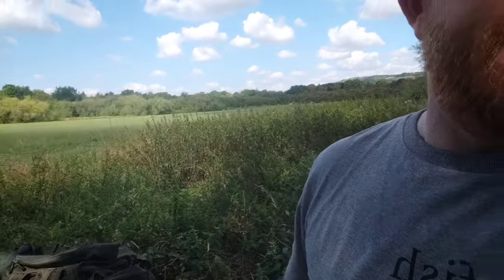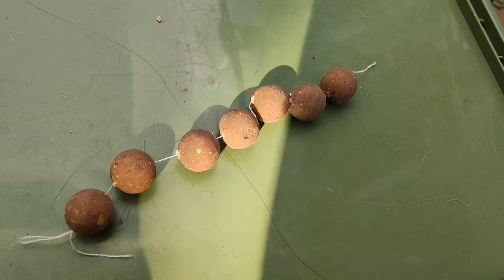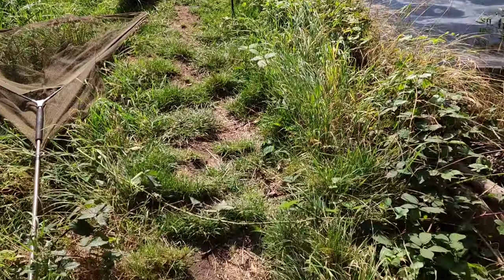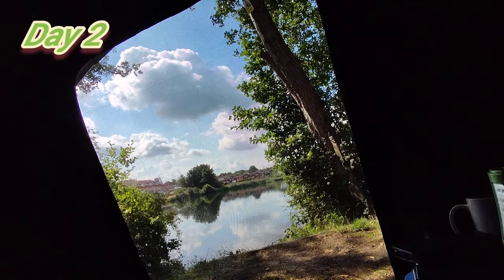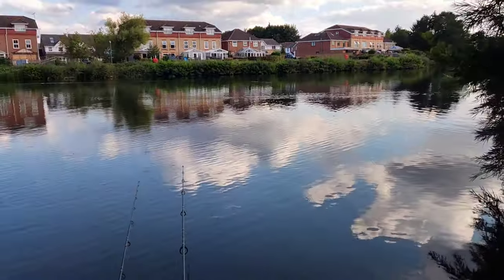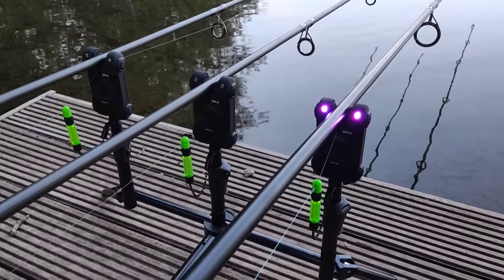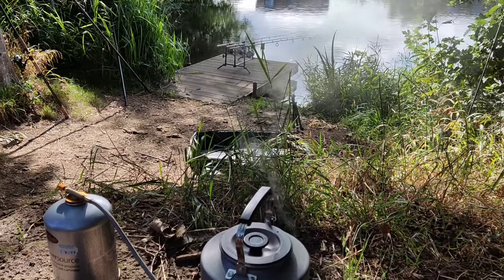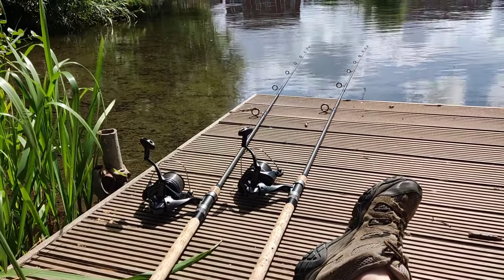First Carp - 70 acre Membership Lake!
Happy times. I finally caught my first carp from my enormous Membership water.

A pigeon best friend arrives on the scene!

Moving swims pays off 🎣